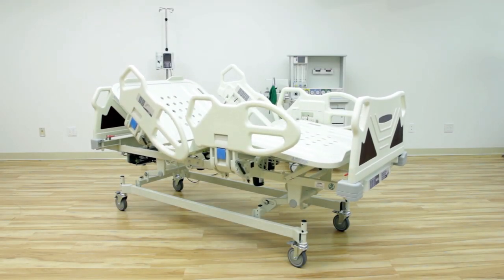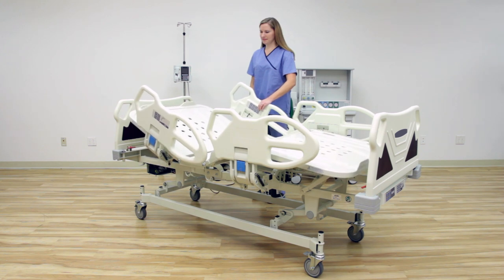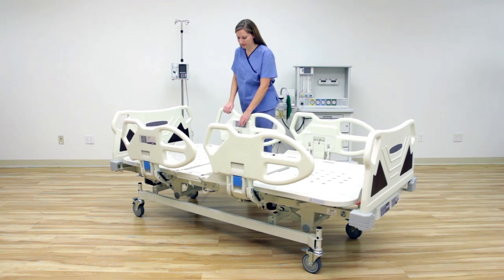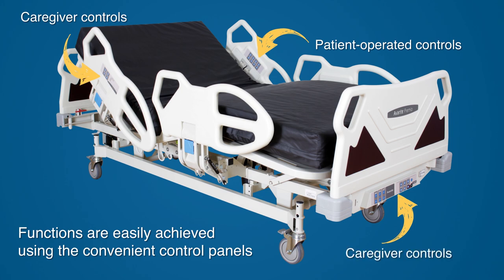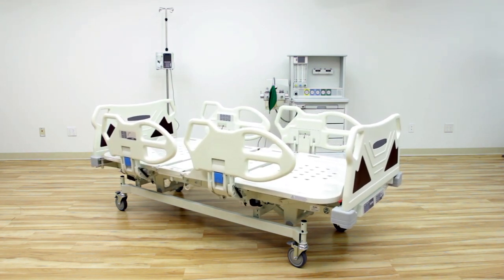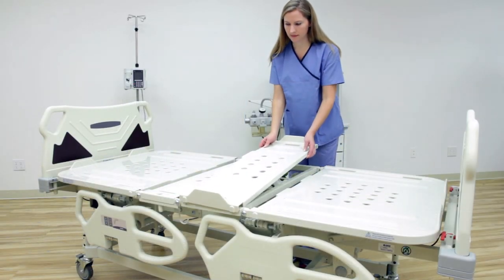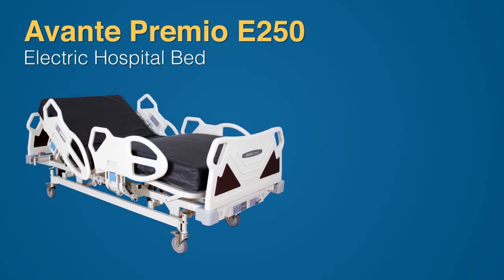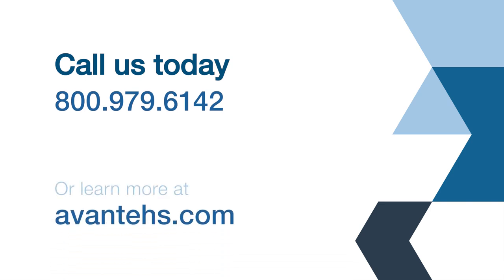Avante Premio E250 Hospital Bed Video Overview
The Avante Premio E250 is the perfect solution for hospitals, surgery centers and teaching facilities. This innovative hospital bed is fully adjustable for maximum ease of use and comfortable procedures. With control systems for both the patient and the caregiver, this bed provides optimal safety and prevention of disease.